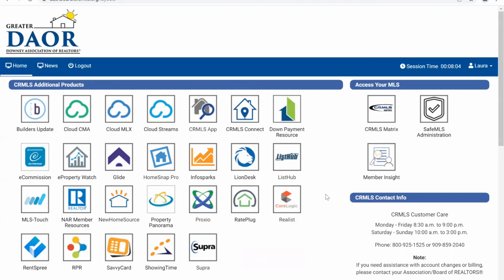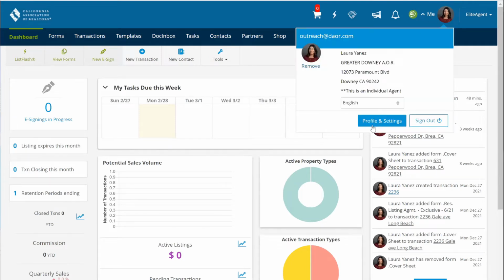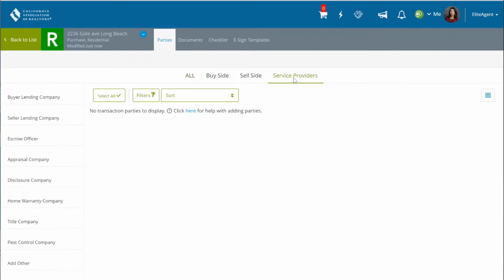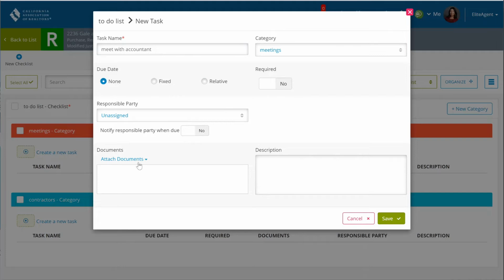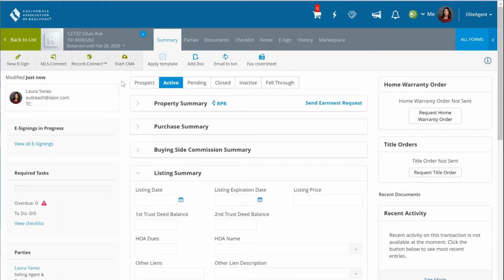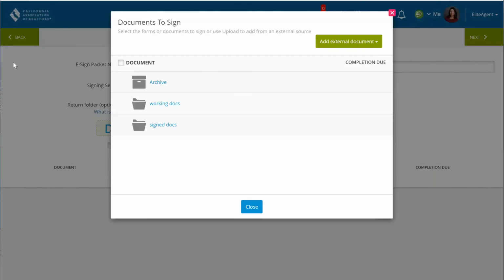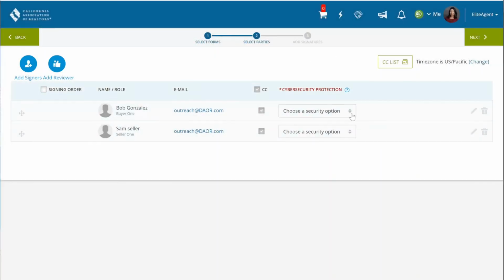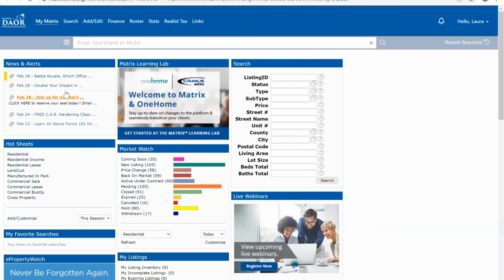ZIPFORMS~~ Learn with Laura